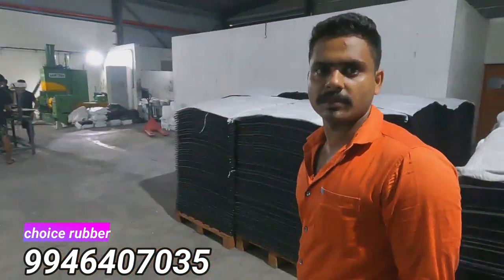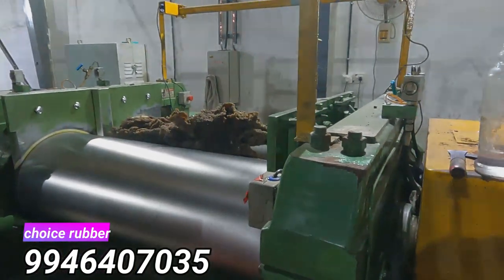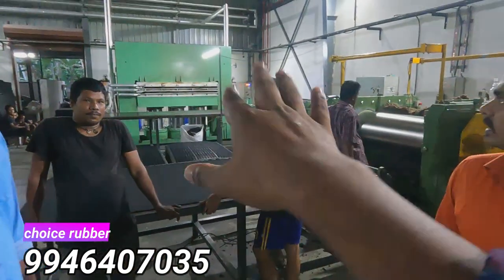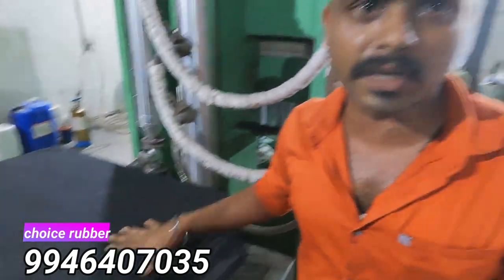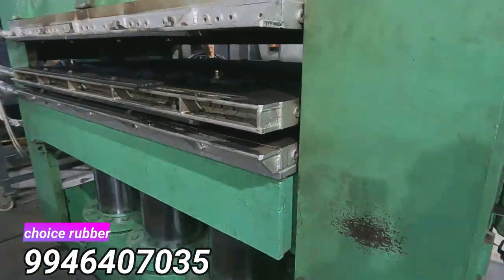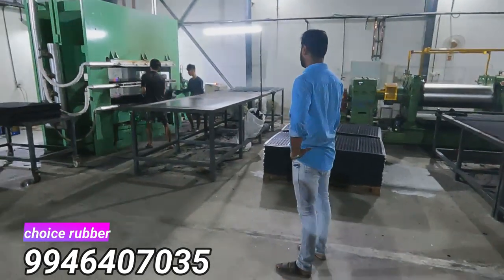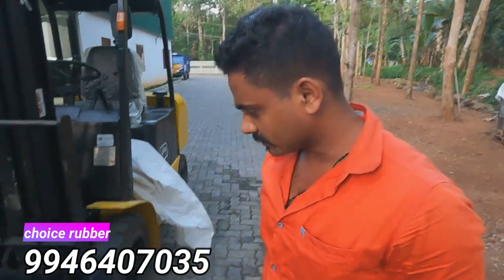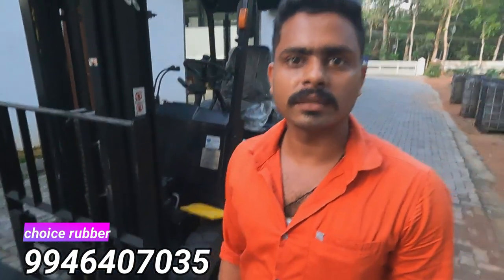ഇതിലും കുറഞ്ഞ വിലക്ക് cow mat കിട്ടില്ല കമ്പനിയിൽ നിന്ന് നേരിട്ട് വാങ്ങാം|choice rubber mat company